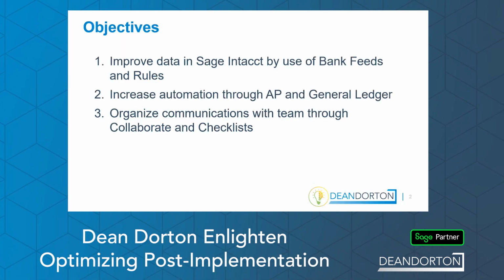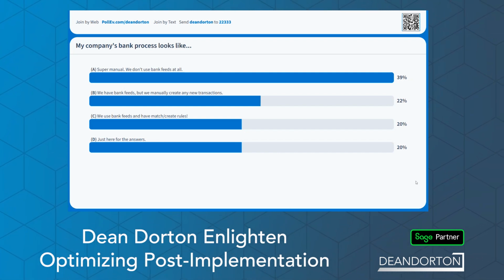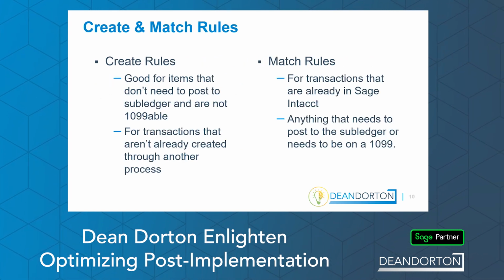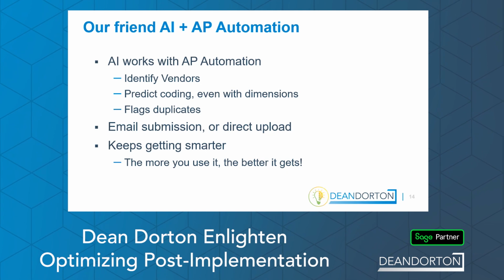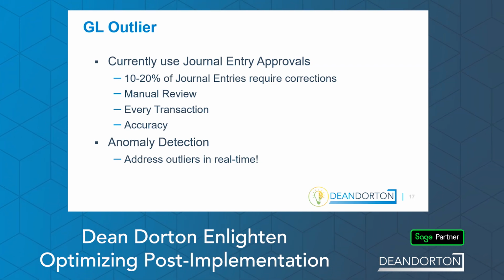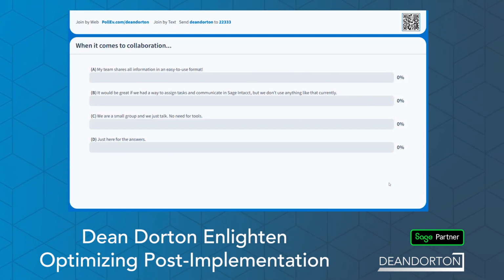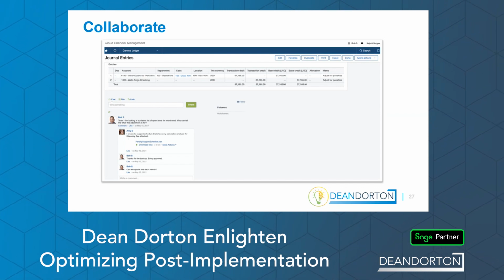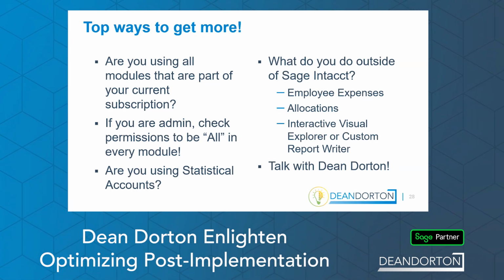Enlighten 2024 Session 3 - Optimizing Post-Implementation